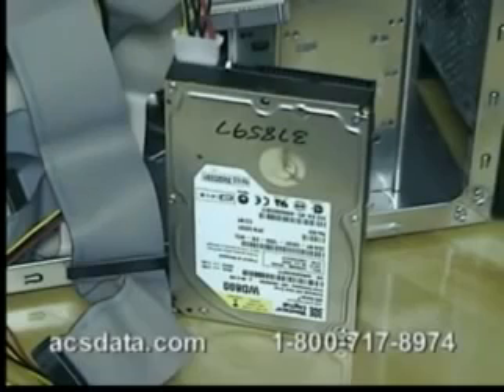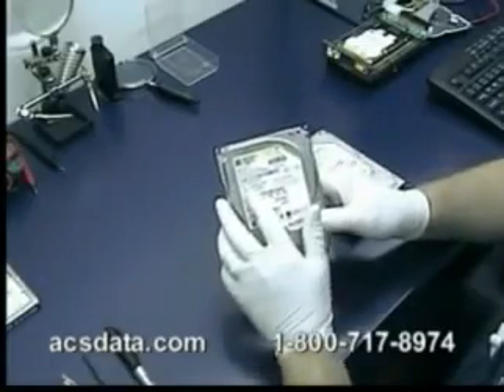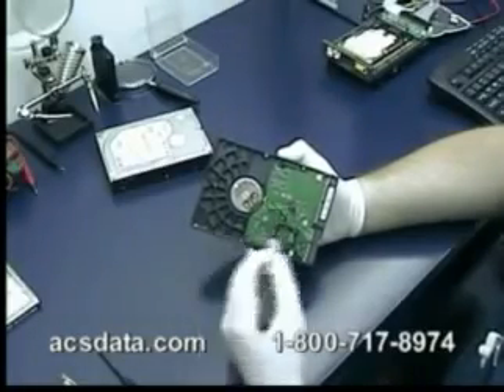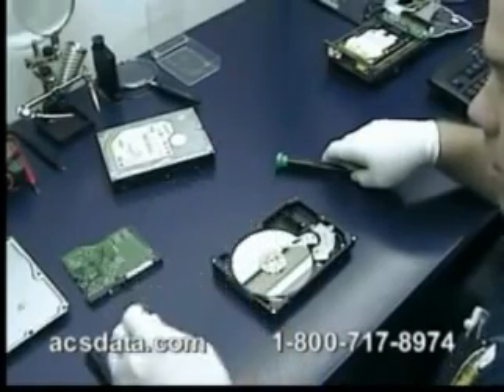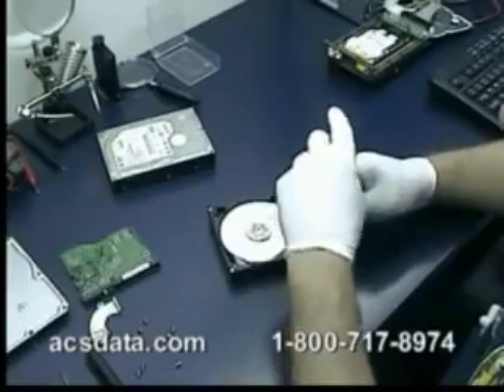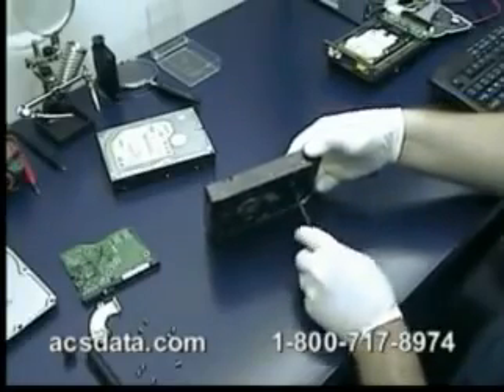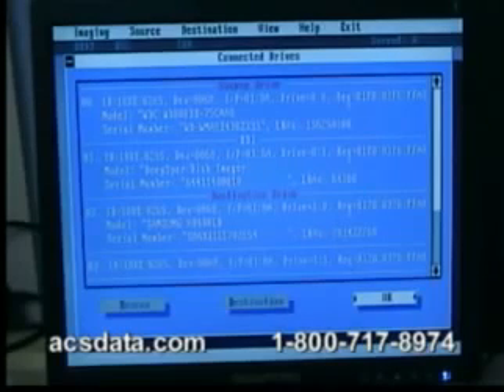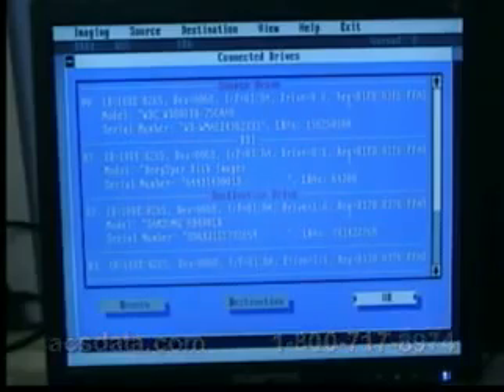Harddisk Kafa Değişimi Nasıl Yapılır?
Merhaba arkadaşlar benimde merak ettiğim bir konuydu karşıma çıkan videoyu sizinle paylaşmak istedim umarım beğenirsiniz.
Yanlız bu işlem çok steril ortamda yapılması gerekir ve tabiki mesuliyet deneyen kişiye aittir.
Elime geçen ilk arızalı hdd 'de bende deniycem sonucu sizlerle paylaşırım...:)